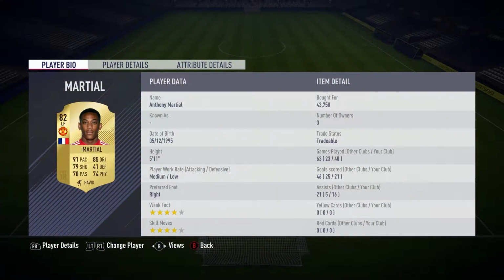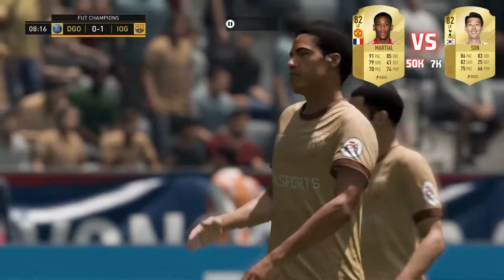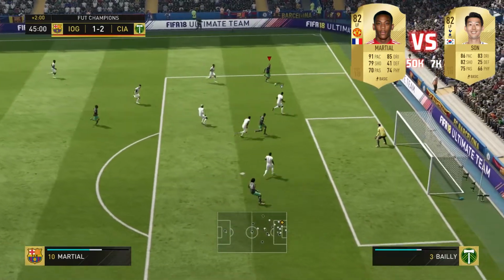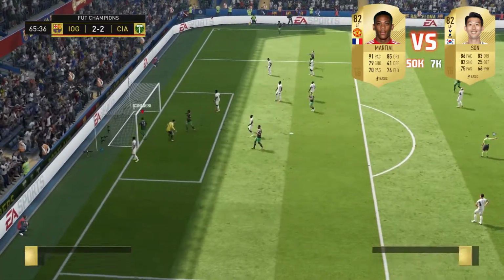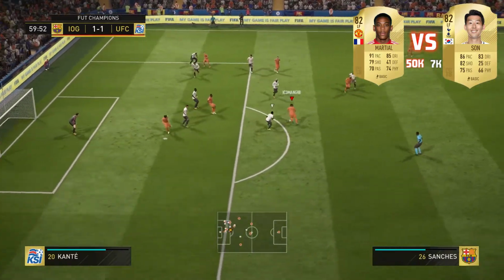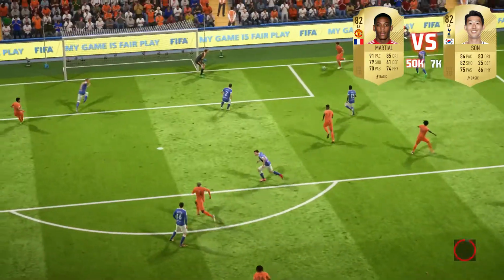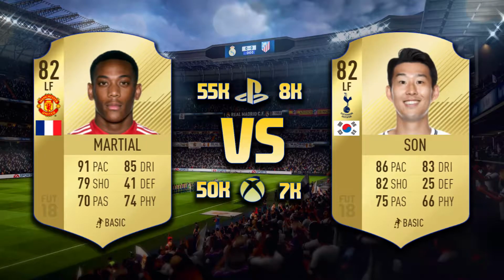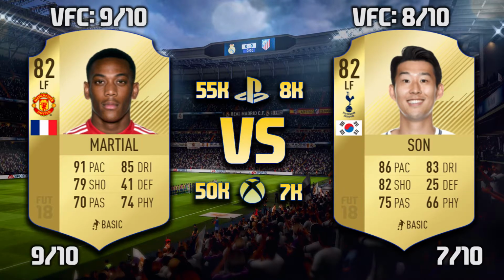MARTIAL VS SON PLAYER BATTLE/REVIEW | FIFA 18 ULTIMATE TEAM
In This Video You'll Find Out Who Is Better For The Coins...

Immobile or Icardi?

82 OVR Martial V 82 OVR Son